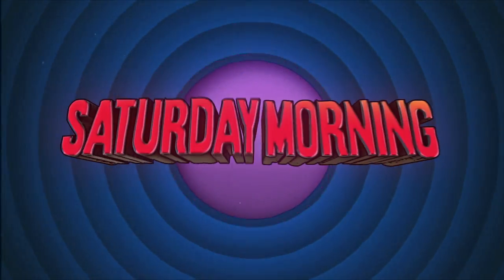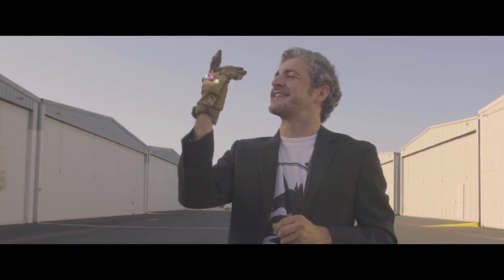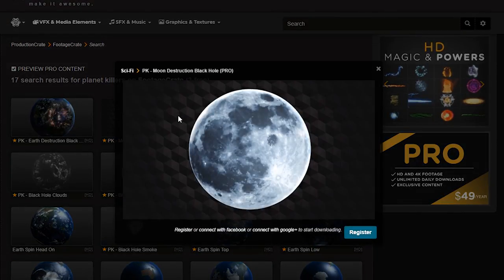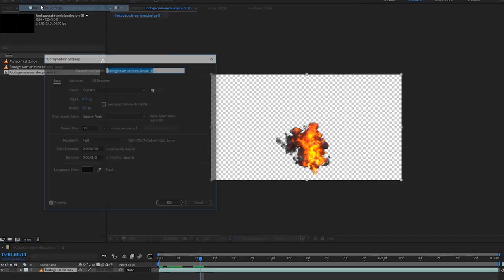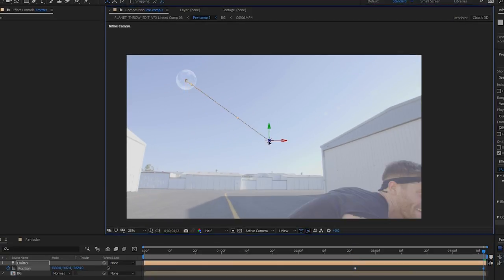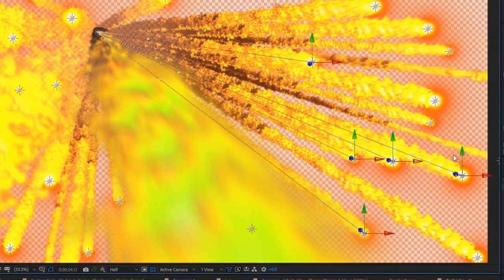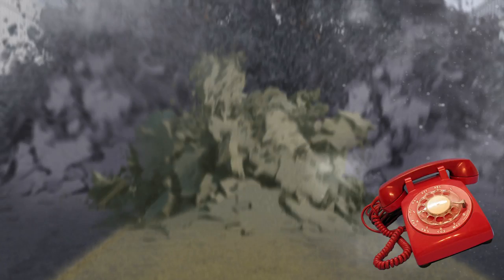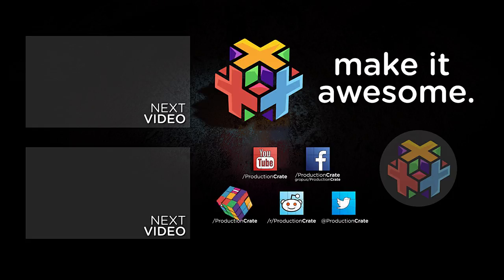Throw a MOON Like Thanos - After Effects Tutorial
Learn to throw a moon like Thanos did in Avengers Infinity War in our latest AE Tutorial! All VFX below